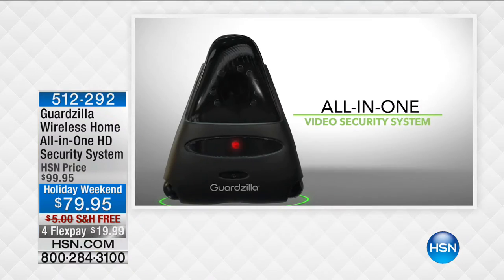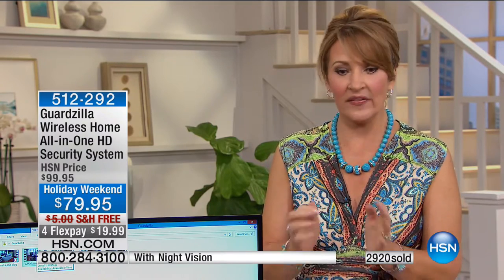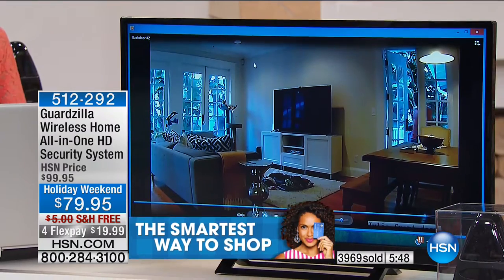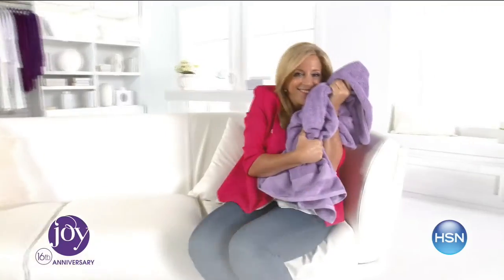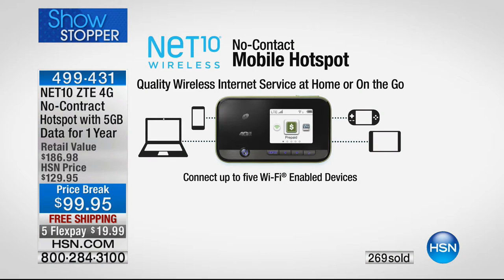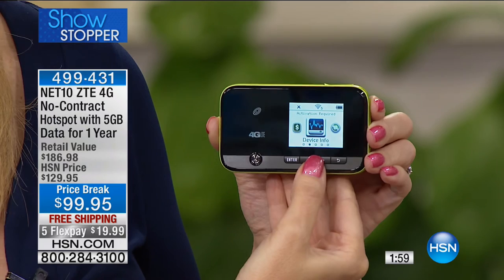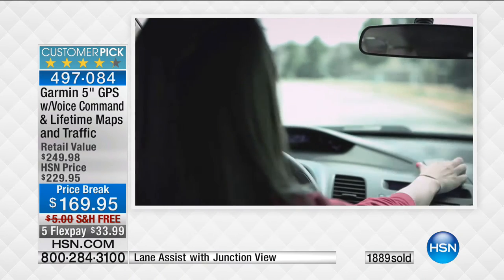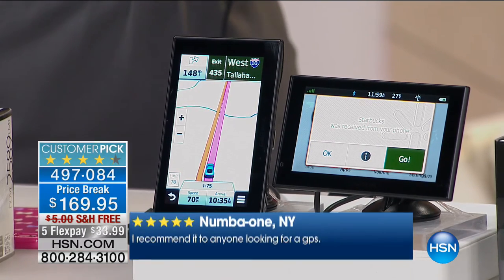HSN | Electronic Connection 09.04.2016 - 08 PM